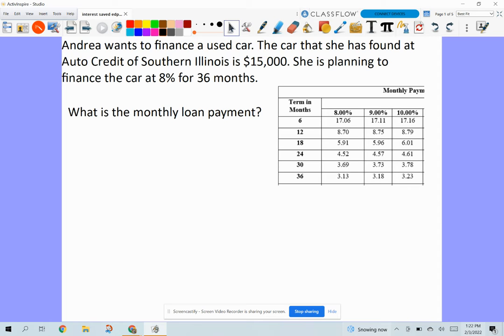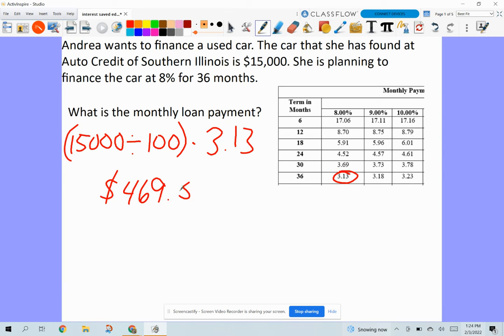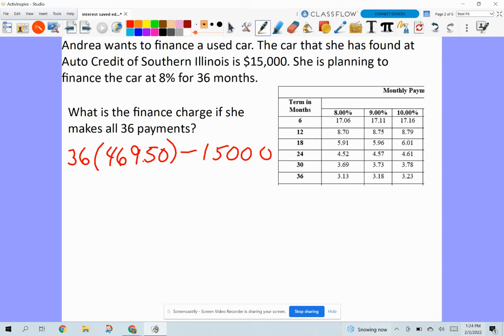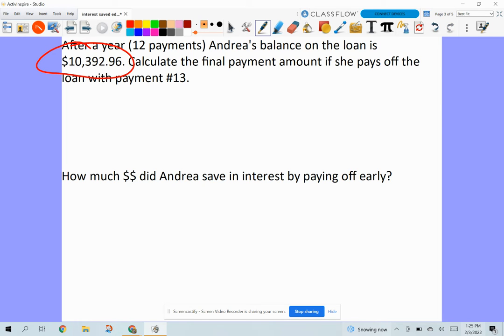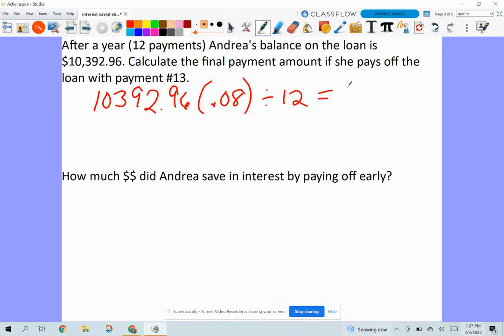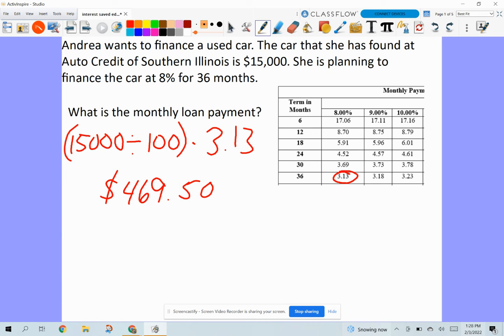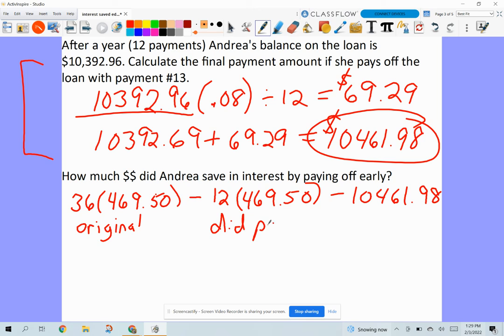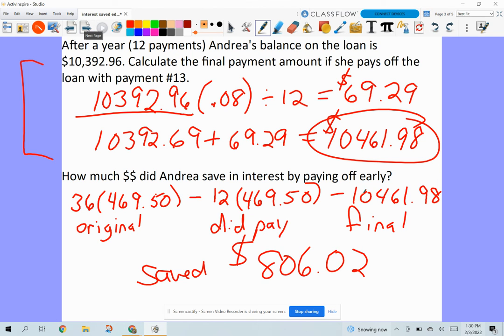Interest Saved Edpuzzle